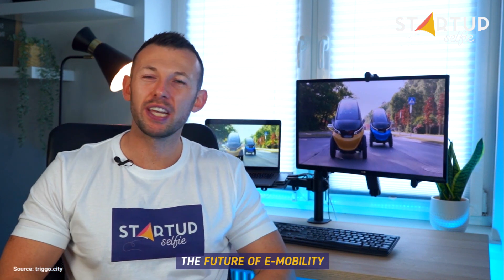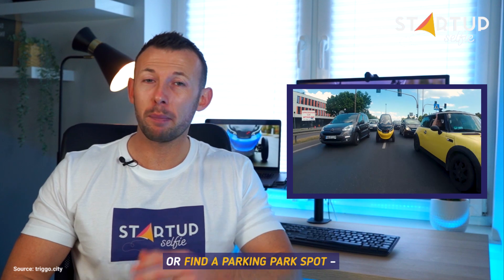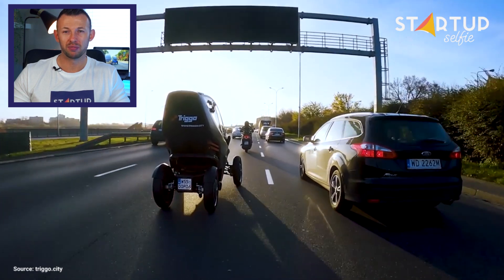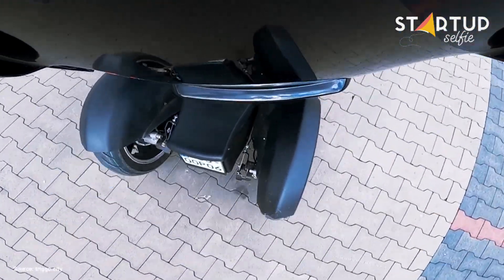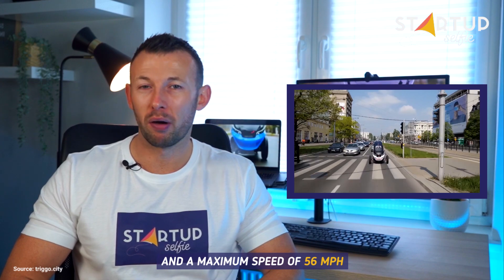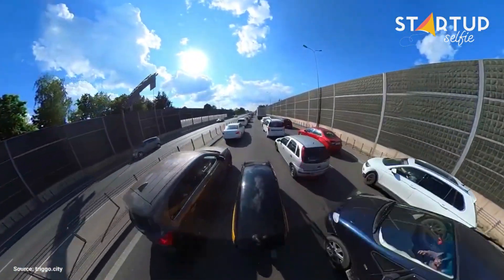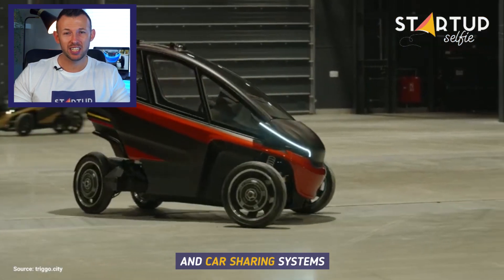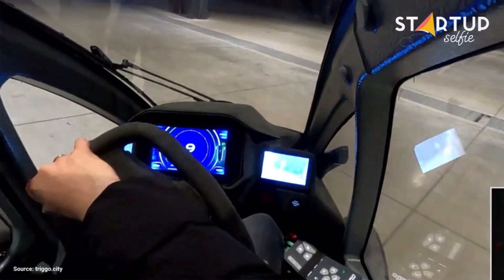Light Electric Vehicle with Adjustable Width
This electric vehicle narrows its track width to escape traffic.